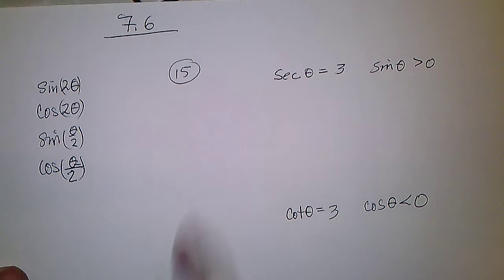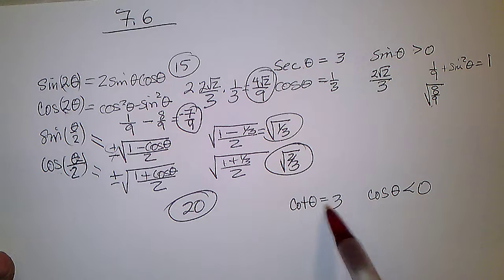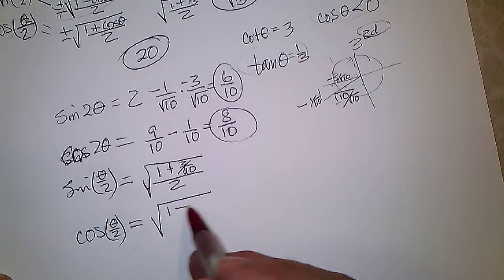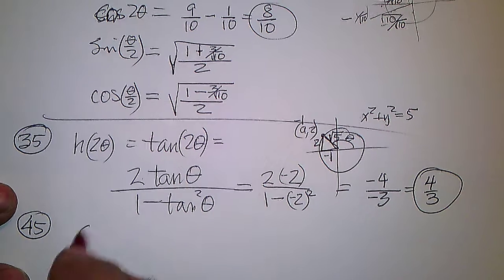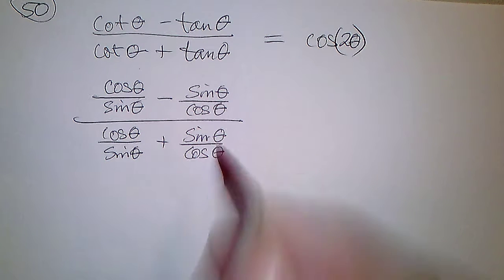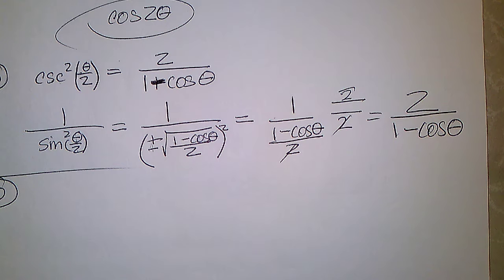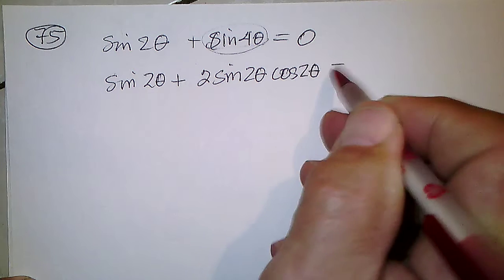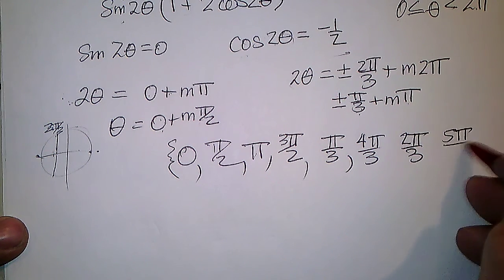154 Sect 7 6 Pbs 15 20 35 45 50 60 71 75